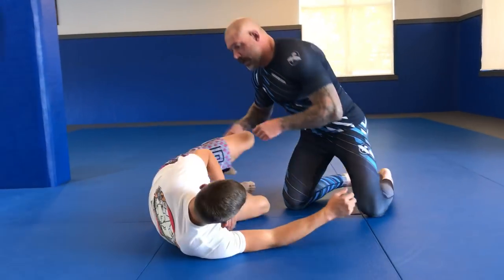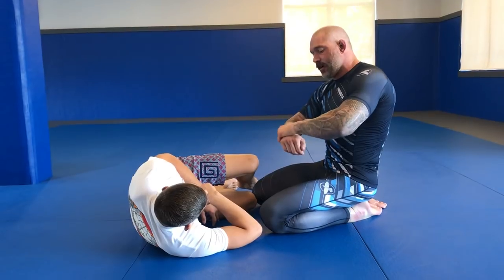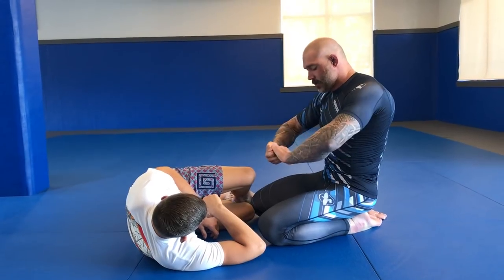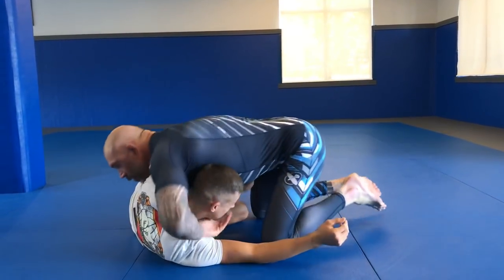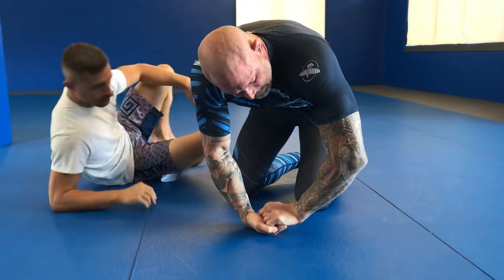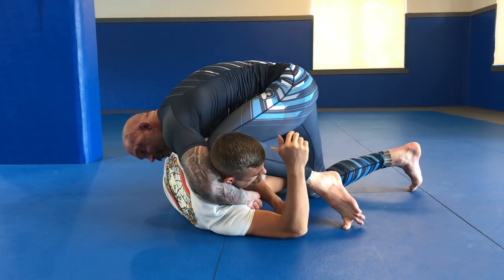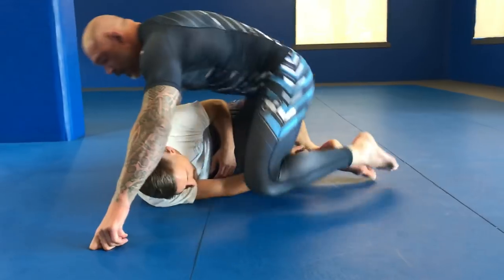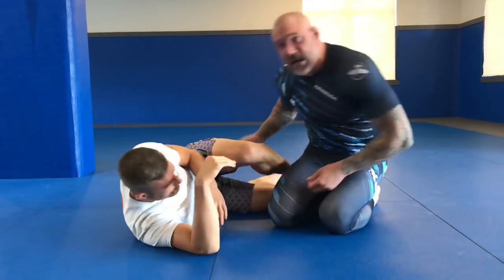Ground Marshal Neil Melanson Butcher Shop Choke from Cradle